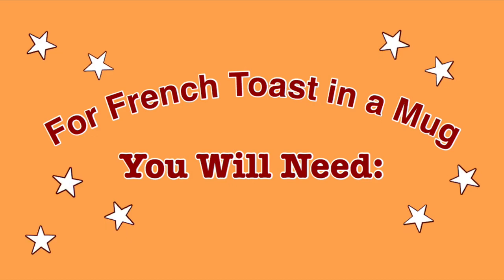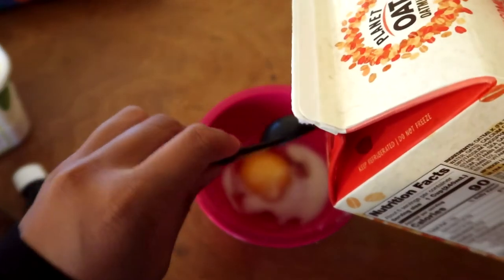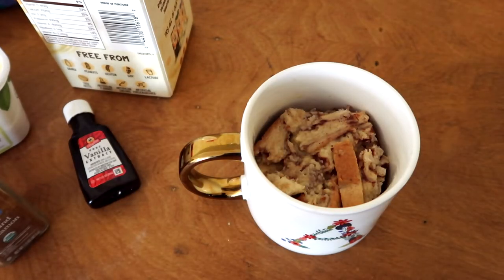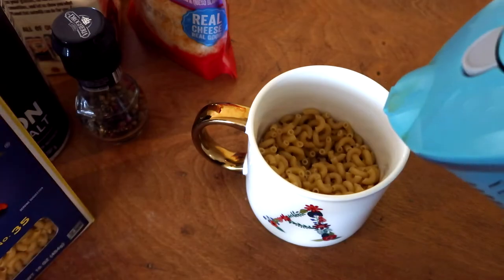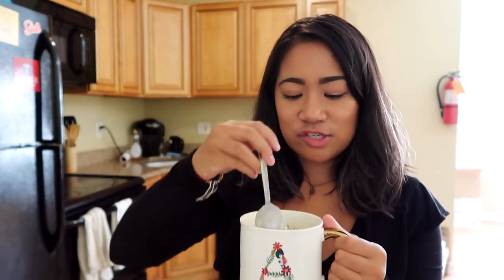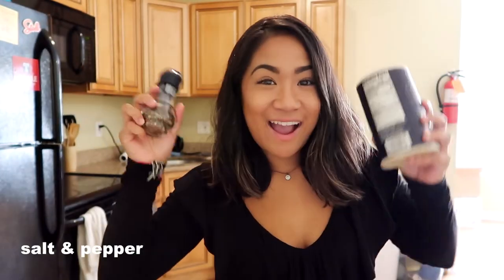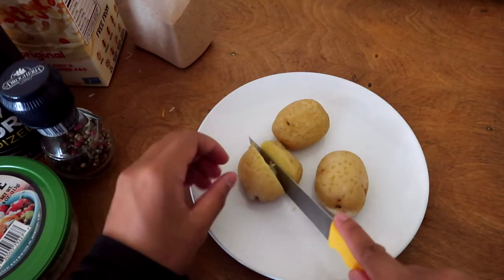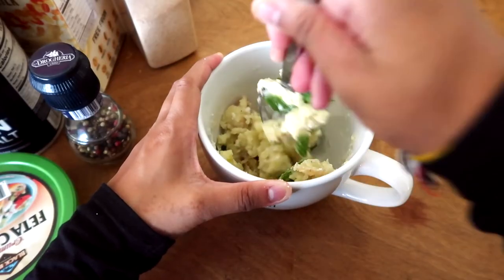VLOG | Dorm-Friendly Microwaveable Meals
What are you cooking up in your residence hall?